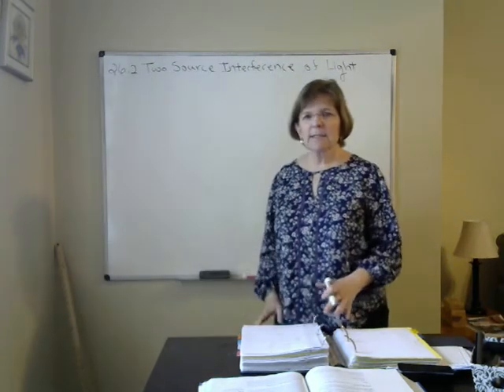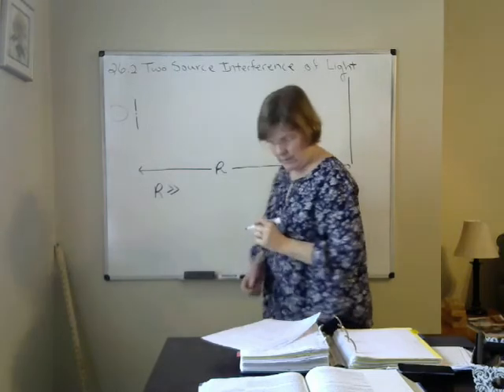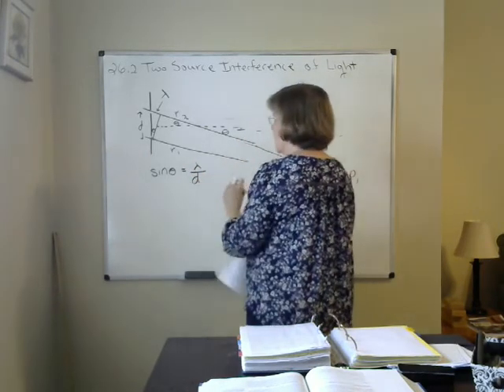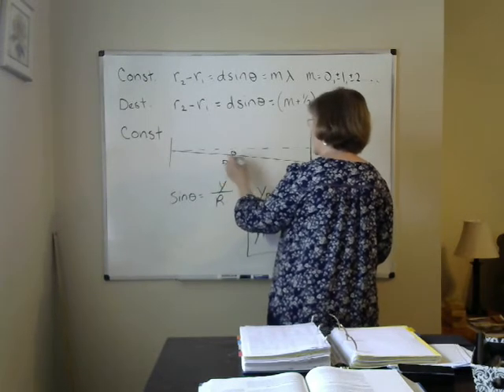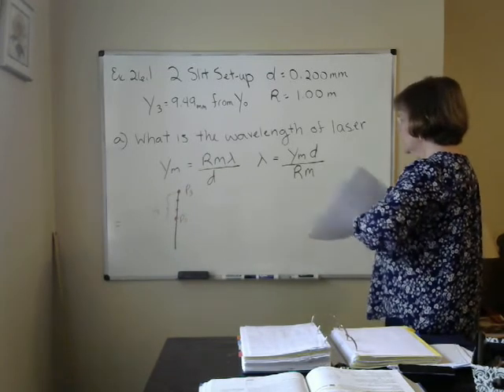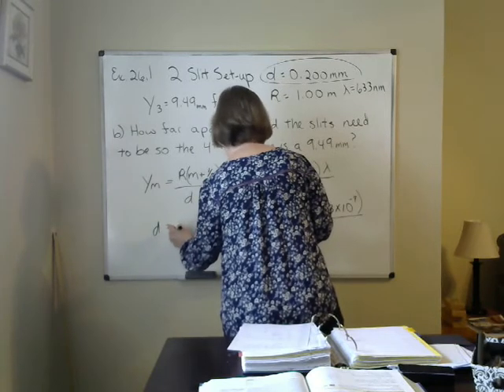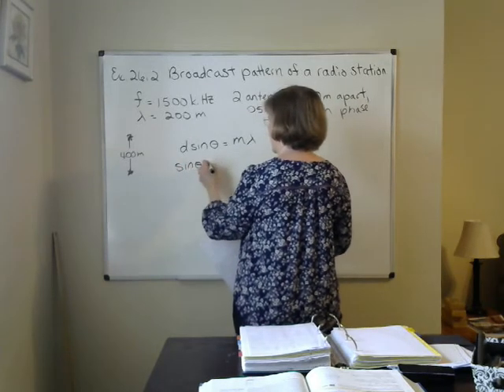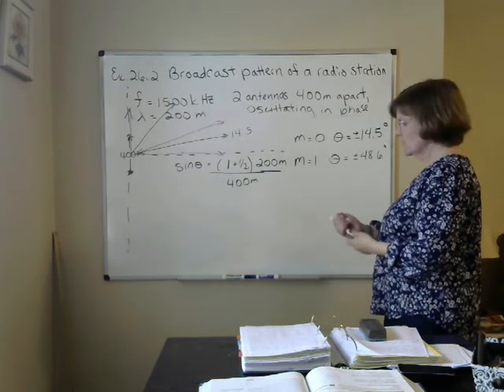PHYS 1402 Chapter 26 Section 2